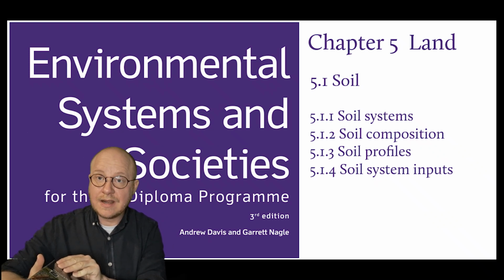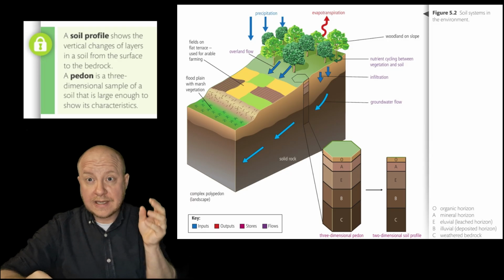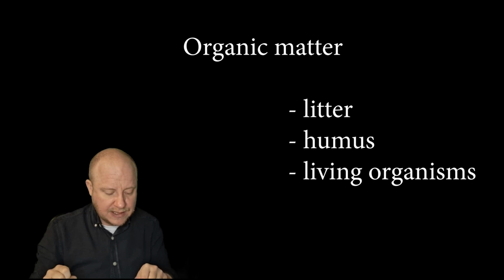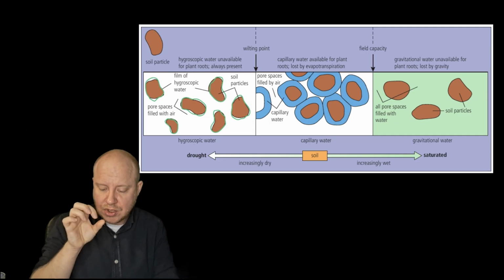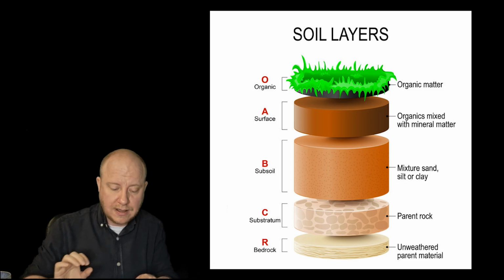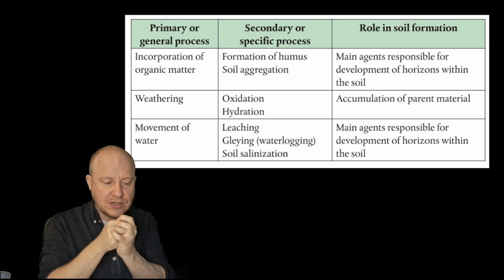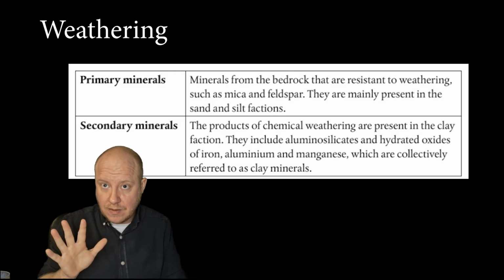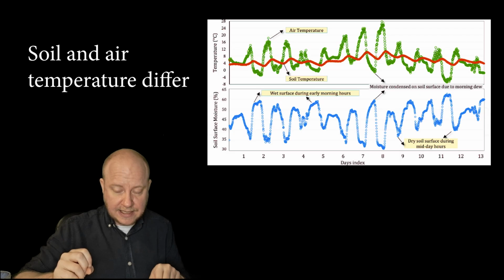ESS 5.1.1 to 5.1.4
Environmental Systems and Societies for the IB Diploma Programme
3rd Edition Pearson
Andrew Davis and Garrett Nagle

Chapter 5 Land
5.1 Soil
5.1.1 Soil systems
5.1.2 Soil composition
5.1.3 Soil profiles
5.1.4 Soil system inputs